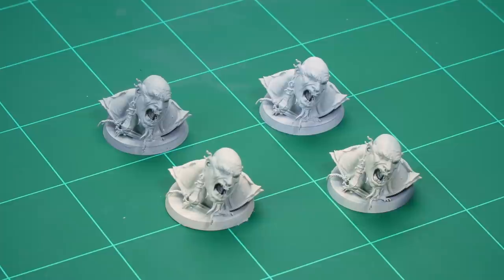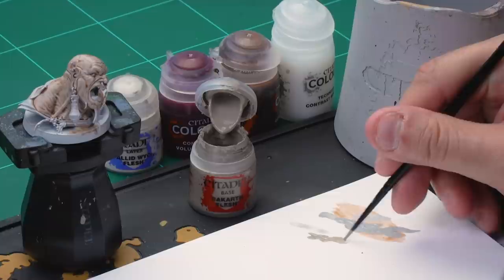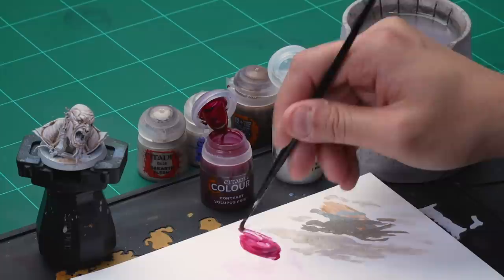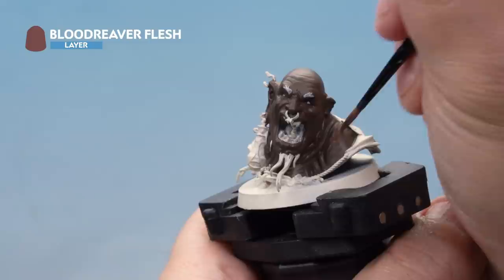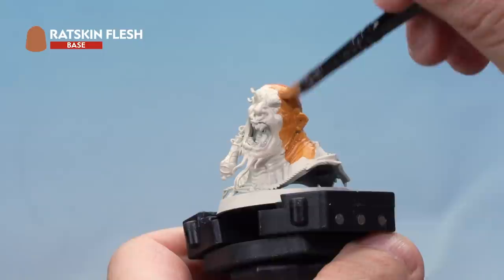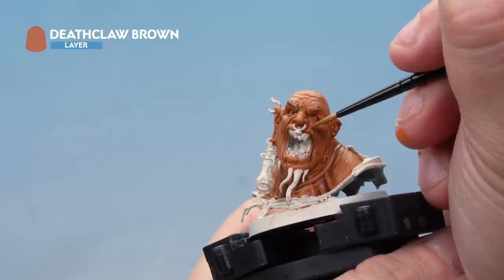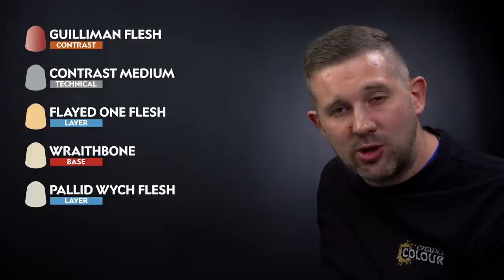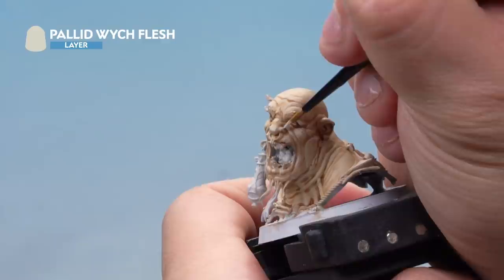How to Paint Sons of Behemat: Varied Flesh Tones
There's a lot of exposed skin on gargant kits, so mixing up the colour will help you distinguish them on the table. Watch this guide for a few different options.